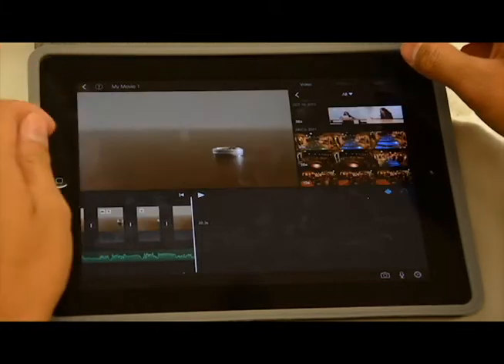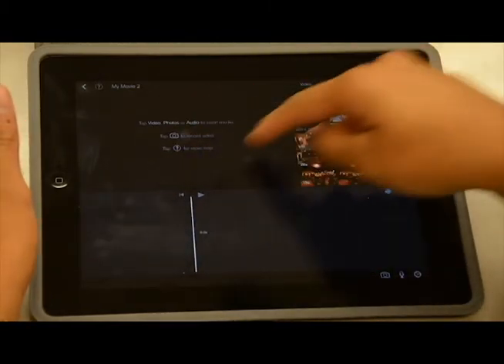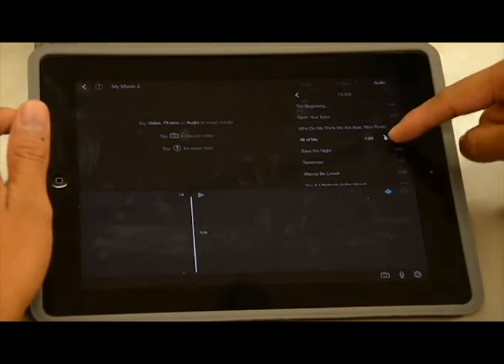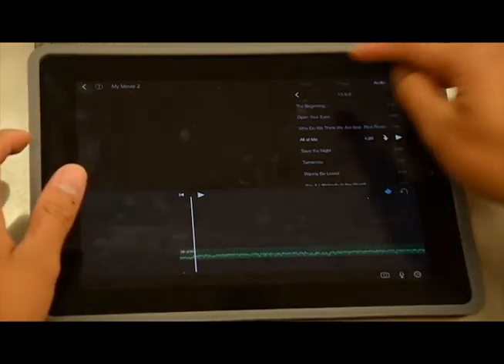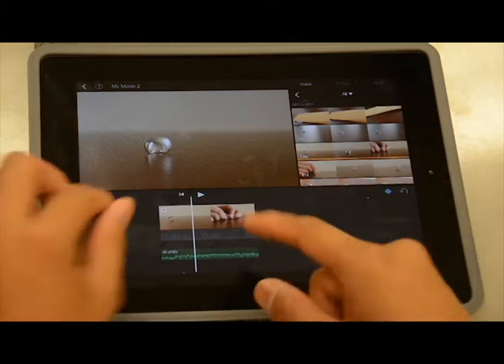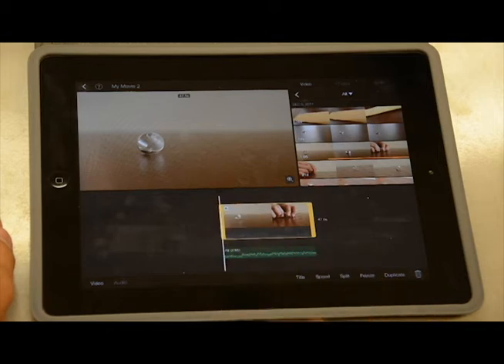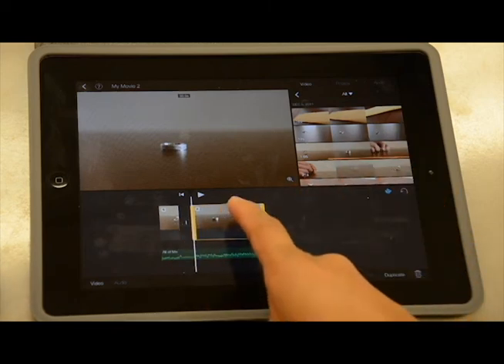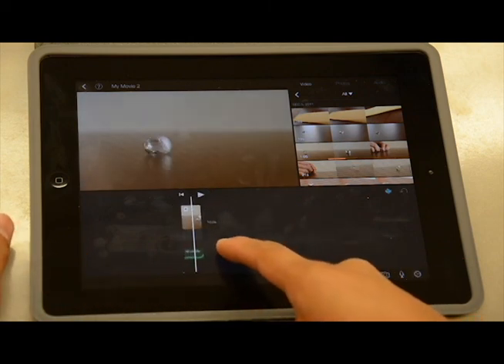iMovie app version 2 Tutorial 1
Part 1 of a three series tutorial on how to use the updated iMovie version 2 app on an iPad.   This covers how to add music and video to the timeline, and how to trim, cut, and move around clips.